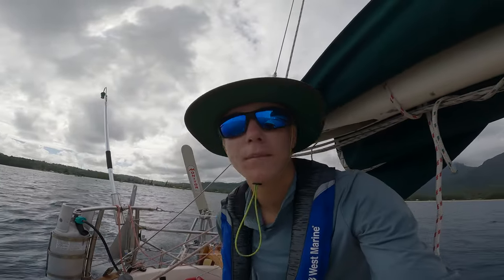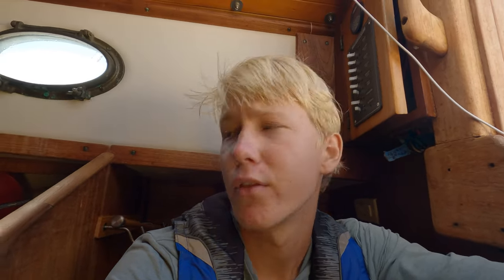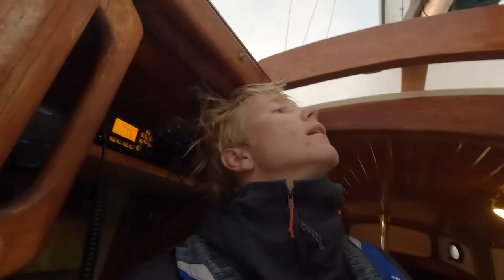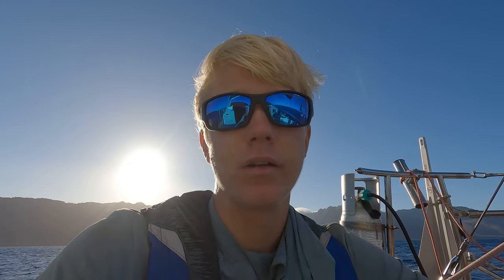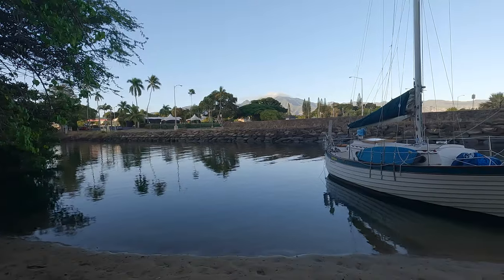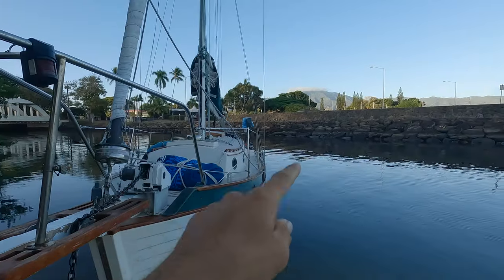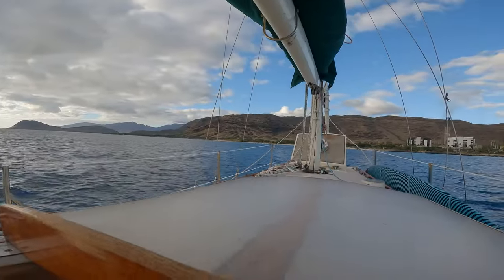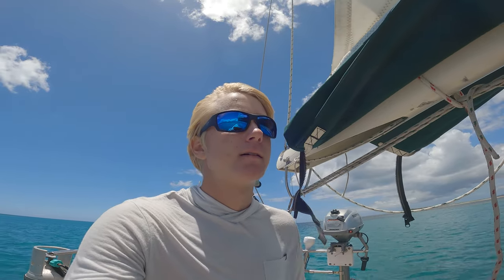My hardest sail yet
After sailing around Kauai for a few weeks, I had a decent weather window to get back to my home port, Oahu. I faced strong currents, 30-knot winds, and rough seas. I then document some of my more random adventures on the island of Oahu.